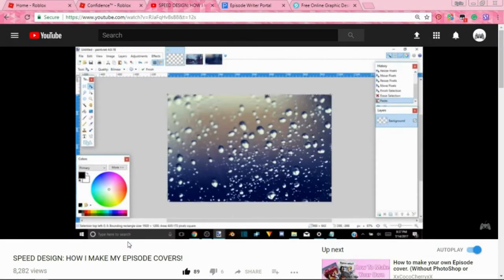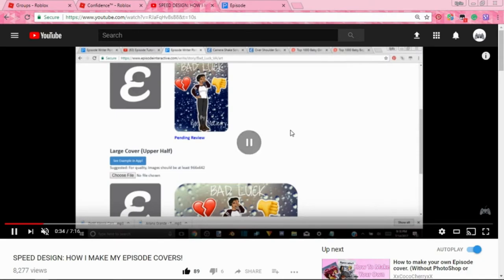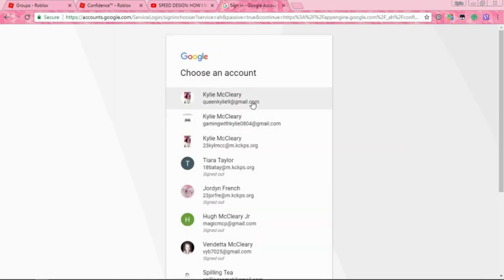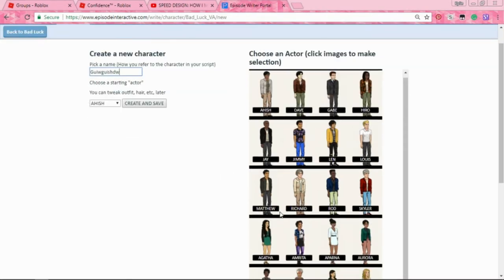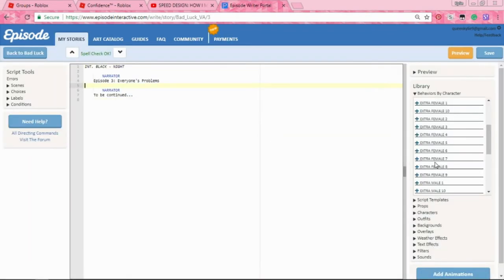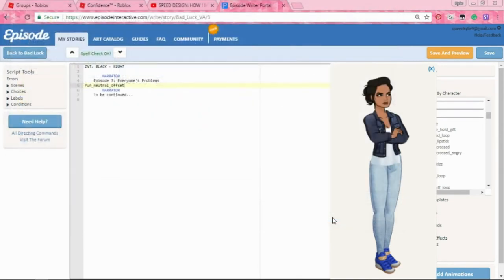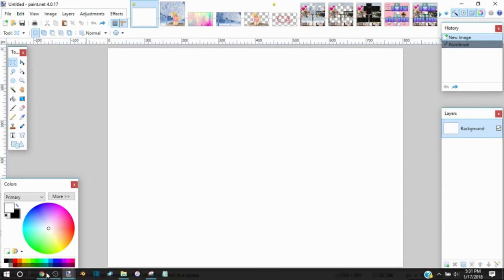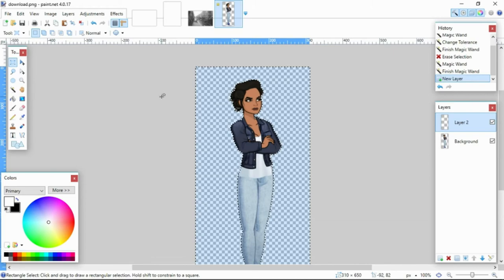Episode Cover Tutorial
Thank you for the love on my last video! Sorry, this isn't the best. I wanted to get this video up to you guys as soon as possible but I might have rushed too much😬. Tell me what you think! Seems like you all wanted a tutorial so here you go! Here are the links to the websites in this video!

Love you and thank you!